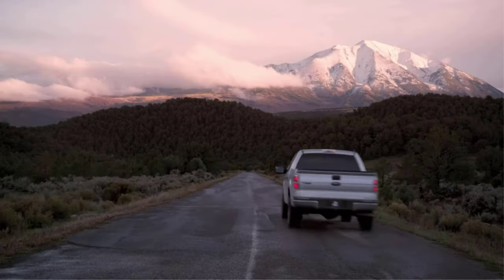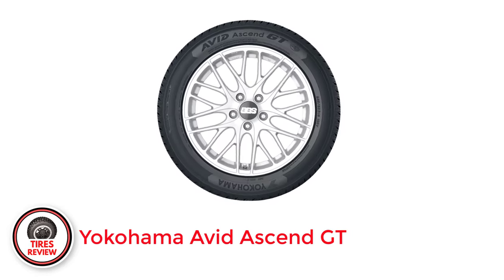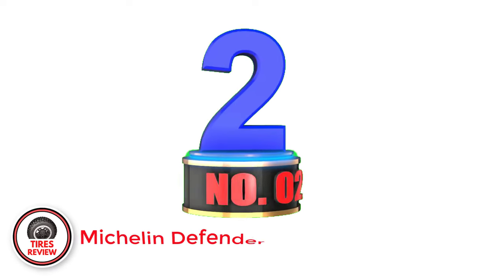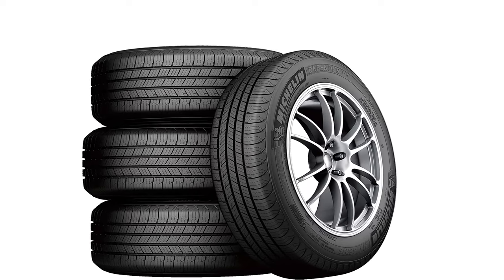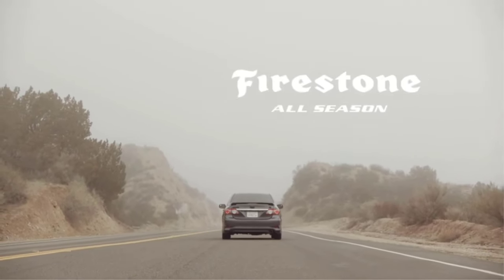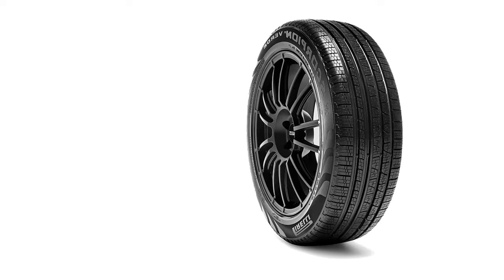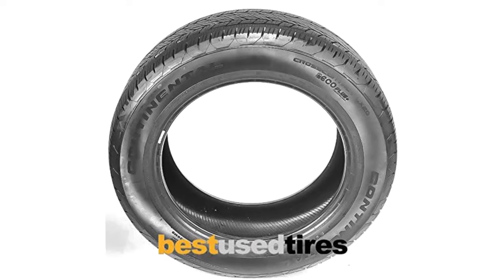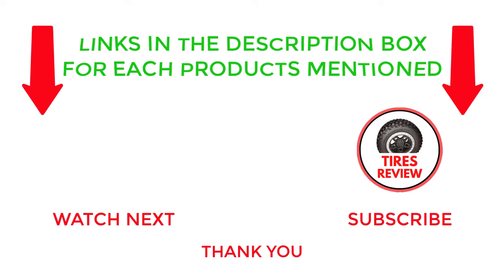Best All Season Tires 2024 - Top 5 Best All Season Tires Review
~ Product Links of The Best All Season Tires ~

1. Yokohama Avid Ascend GT
2. Michelin Defender T + H
3. Firestone All-Season Touring
4. Pirelli Scorpion Verde All Season Plus II
5. Continental CrossContact LX20

1. Flowgenix™ Waterless Car Wash Spray
2. Flowgenix™ Instant Car Scratch Remover Repair
3. Evo Dyne Car Air Fresheners Eliminates Odor

0:00 Introduction
0:58 Yokohama Avid Ascend GT Review
2:00 Michelin Defender T + H Review
3:15 Firestone All-Season Touring Review
4:22 Pirelli Scorpion Verde All Season Plus II Review
5:21 Continental CrossContact LX20 Review

Hey guys in this video we are going to be checking out the best all season tires. You can buy it right now. We made this list based on our personal opinions and hours of research & we have listed them based on the type of features and prices. We have included options for every type of user so whether you are looking for the best budget.

Your queries-
best all season tires 2023
best all season tires
all season tires
kleber quadraxer 3
hankook kinergy 4s2
pirelli scorpion weatheractive
best all season tires 2022
yokohama avid ascend gt
kumho solus 4s ha32
bridgestone weather peak
michelin defender 2
pirelli scorpion as plus 3
best all weather tires 2023
yokohama avid ascend lx
continental all season contact
best tires for car
pirelli cinturato all season sf2
pirelli scorpion verde all season
michelin crossclimate 2
goodyear assurance all season
michelin crossclimate 2 review
continental all season contact 2
goodride all season elite z-401
best tires
tyre reviews
crossclimate 2
goodyear reliant all-season tire
hankook kinergy 4s2 h750
all weather tires
bridgestone weatherpeak
dunlop sport all season
imperial all season driver
michelin pilot sport all season 4
all season tyres
continental allseasoncontact
bridgestone weather control a005 evo
crossclimate 2 review
pirelli scorpion all season plus 3
bridgestone alenza as ultra
pirelli scorpion all season sf2
firestone destination le3
michelin defender 2 review
ganzjahresreifen test 2023
goodyear assurance maxlife
best tires for suv
continental crosscontact lx25
yokohama bluearth-4s aw21
continental allseasoncontact 2
firestone firehawk as v2
bridgestone weatherpeak tire review
tires
best suv tires 2023
falken euroall season as210
best tires 2023
kormoran all season
best car tires
opony całoroczne
best suv tires
pirelli scorpion all terrain plus
pirelli weatheractive
tire review
tire reviews 2023
tyres
nokian one tire review
continental purecontact ls
falken ziex ze960 a/s tire review
goodride all seasons elite z-401
nexen tires review
pirelli p7 as plus 3
pirelli scorpion zero all season
firestone all season tire review
goodyear eagle sport all season
goodyear vector 4seasons gen-3
kumho lx platinum ku27 all-season tire
michelin tires
test opon wielosezonowych
tire reviews
tyre reviews all season
vredestein hypertrac all season
best truck tires
continental crosscontact lx sport
fullway hp108 tires review
goodyear reliant all-season tire review
michelin crossclimate 2 suv
michelin defender t+h
yokohama tires review
allwetterreifen test 2023
best all season tire
bfgoodrich advantage control
bridgestone weatherpeak vs michelin crossclimate 2
hankook ventus prime 4
maxxis premitra all season ap3
michelin cross climate 2
michelin primacy tour a/s
tire
vredestein quatrac
vredestein quatrac pro
allwetterreifen test 2022
best tire
best tires for trucks
bridgestone turanza quiettrack
goodyear assurance comfortdrive
kleber quadraxer 3 test
kumho tires review
pirelli scorpion as plus 3 review
pirelli scorpion verde
tyre
4s ha32
all season vs all weather tires
all weather vs all season tires
allwetterreifen
anvelope all season
best tyres for cars
best winter tires
bridgestone turanza 6
firestone multiseason 2
hankook all season tires
hankook kinergy 4s2 h750 test
hankook tires review
pirelli p zero all season
pirelli scorpion weatheractive review
tire test
yokohama advan sport a/s
yokohama tires